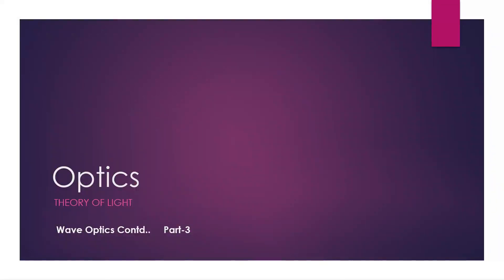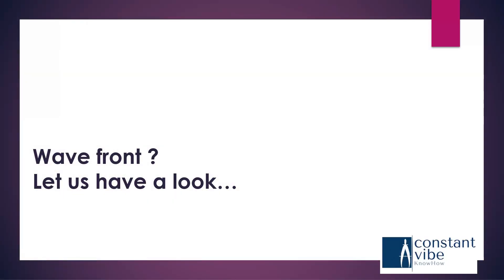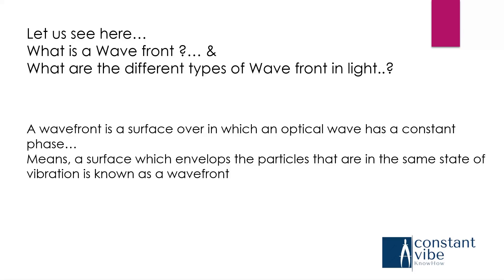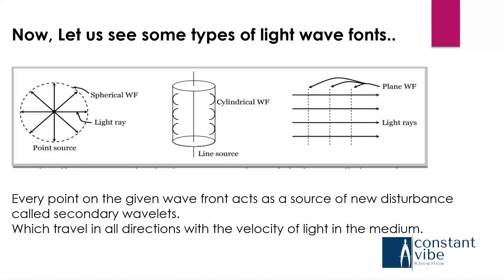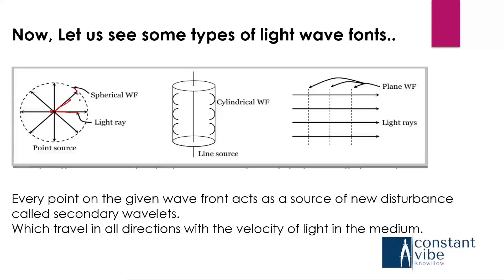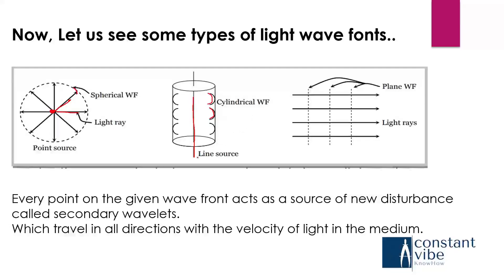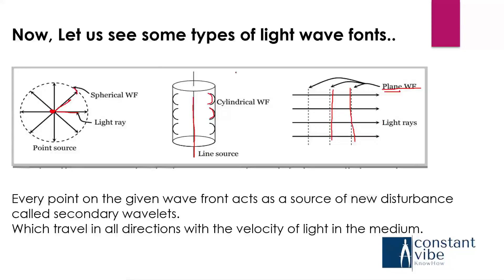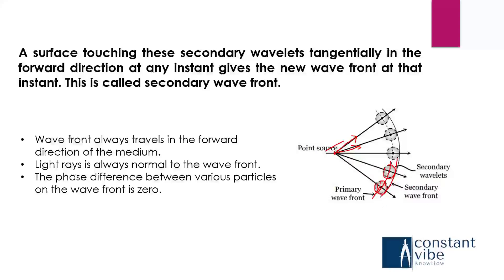Optics-Theory of light Part 3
This video is a brief intro for Light theory
Different types of Wave front in light